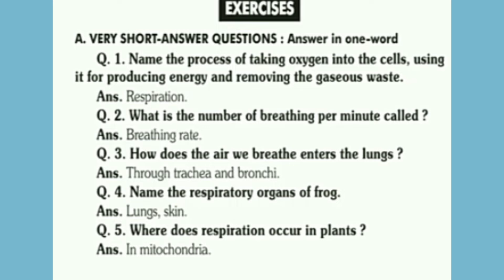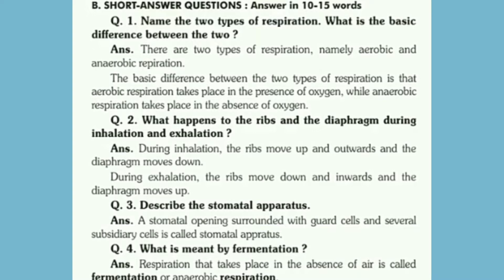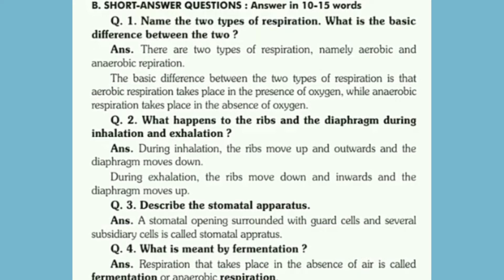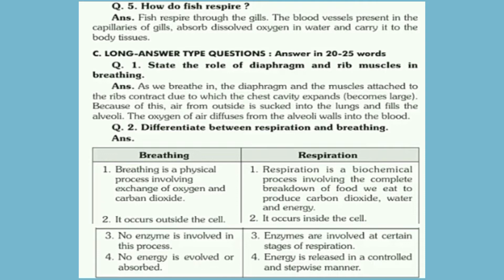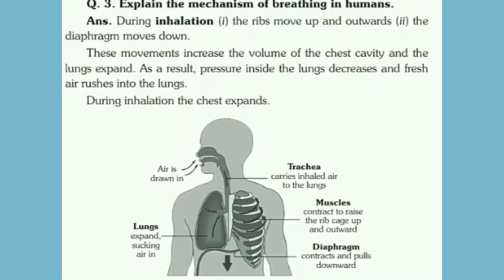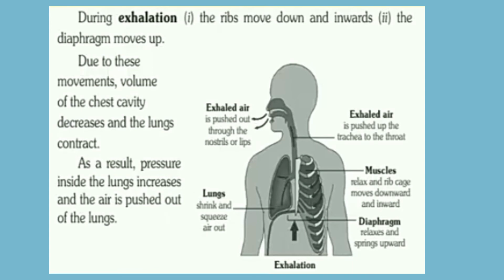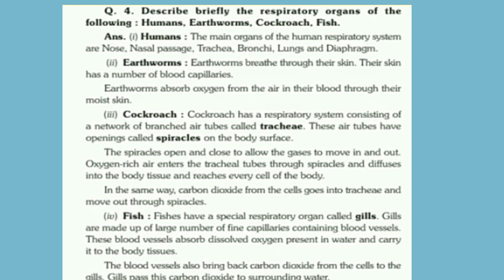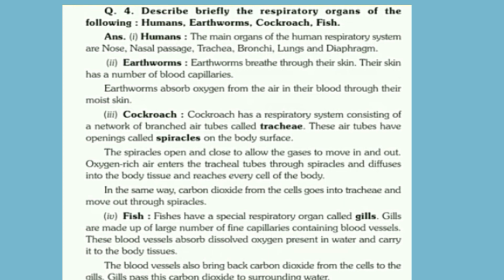Ch - 10 Question and Answers || Class7 || Education With ST || Soumya